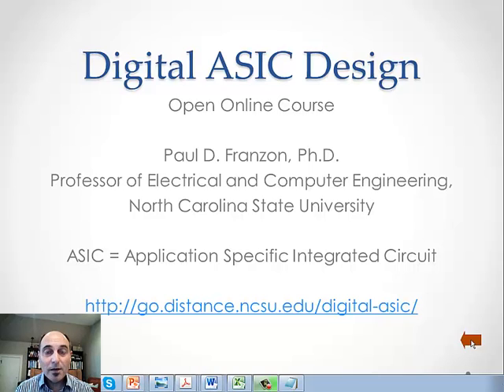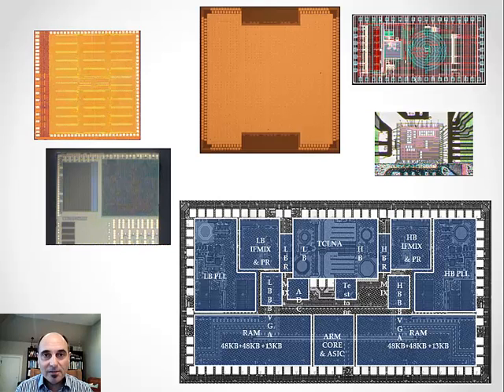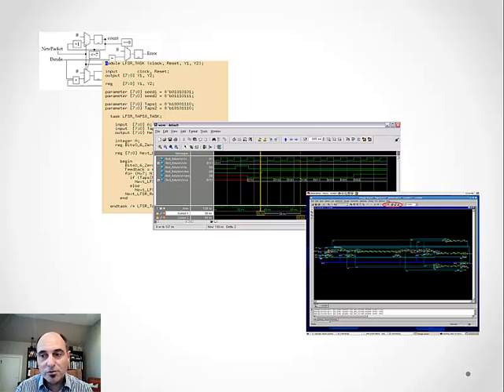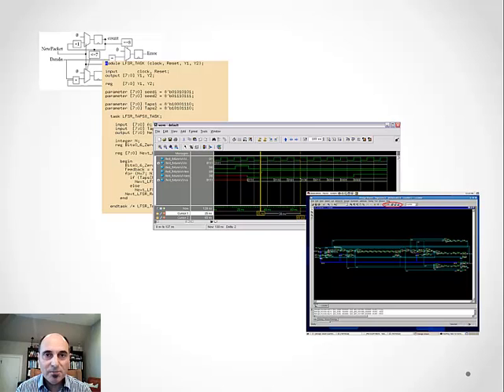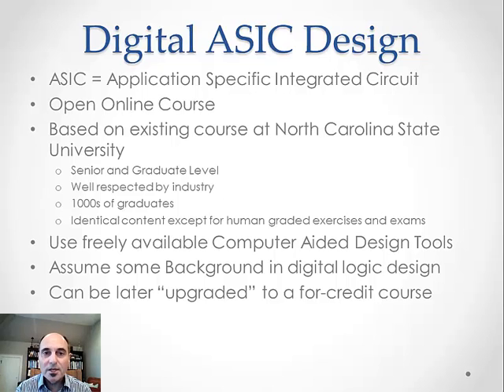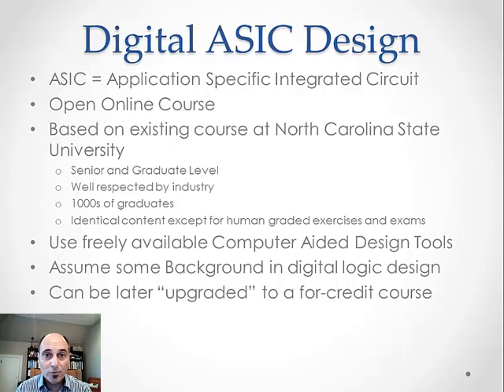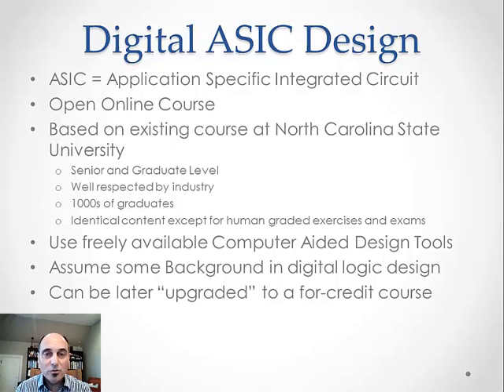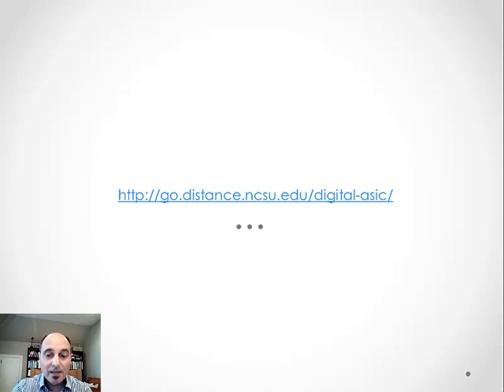Open Online ASIC Course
This video briefly describes an open online course that teaches you how to design a digital ASIC (standard cell or FPGA) using the Verilog Hardware Description Language.